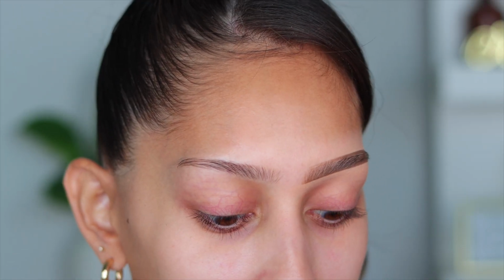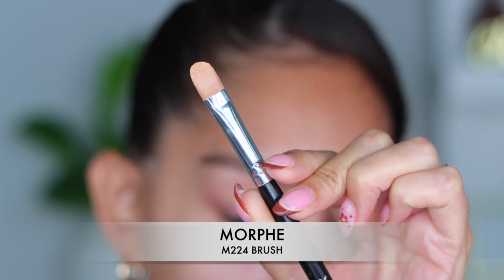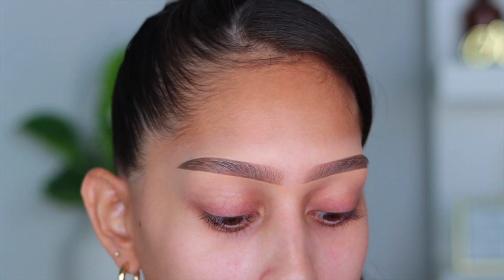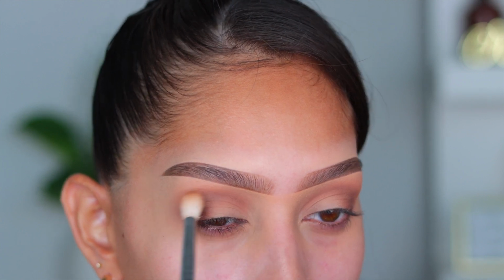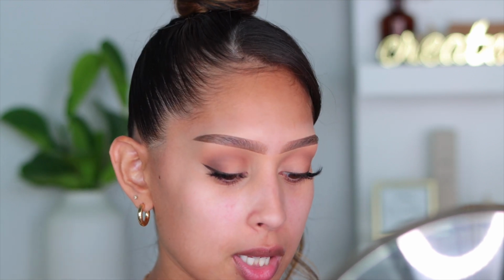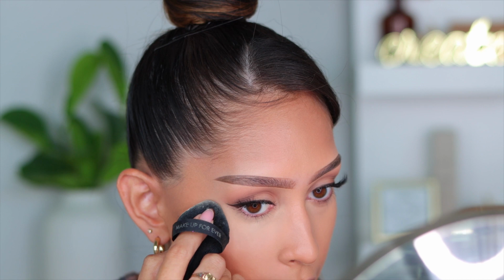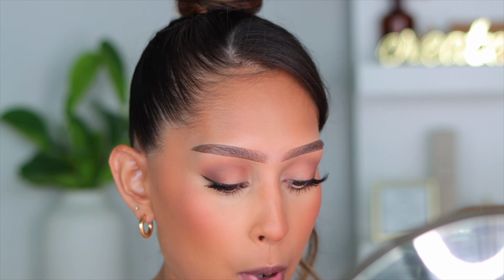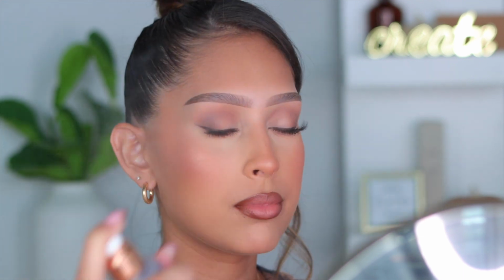CHIT CHAT GRWM| MY GO TO SOFT GLAM ✨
Hi loves ! Welcome back to another video, today's video is all about my go to soft glam look. I decided to chit chat through this one while sharing my go to techniques and of course how Ive been filling in my brows recently. I hope you all enjoy spending time with me ❤️

Wanting to become a Content Creator ??

PRODUCTS USED:
BROWS:
GOT2B HAIR GEL
BENEFIT PRECISELY MY BROW PENCIL (3.5)
NARS SOFT MATTE COMPLETE CONCEALER (MACADAMIA)
REFY BROW SCUPLT

EYES:
TOO FACED BORN THIS WAY CONCEALER (LIGHT BEIGE)
NATASHA DENONA GLAM FACE PALETTE
TRESLUCE BEAUTY LIQUID LINER (TIERRA)
TOO FACED KILLER LINER (KILLER CASHMERE)

COMPLEXION:
HUDA BEAUTY WATER JELLY PRIMER
PATRICK TA MAJOR DIMENSION CREAM & POWDER DUO
FENTY BEAUTY MATCH STIX (MOCHA)
NARS RADIANT CREAMY CONCEALER (CUSTARD)
COLLAB SET THE STAGE POWDER
COLOURPOP PRETTY FRESH POWDER (MEDIUM 11)
JOUER HYDRATE + SET POWDER (TAN)
DANESSA MYRICKS LIP & CHEEK PALETTE (DEW IT FLIRTY)
KVD VEGAN BEAUTY BLUSH (HONEYSUCKLE)
LYS BEAUTY HIGHLIGHTER (BRAVE)

LIPS:
ILMAKIAGE X CARLI BYBEL LIP LINER (LUNA)
FENTY BEAUTY LIPSTICK (MOTHA LUVA)
SEPHORA COLLECTION LIP CREAM (32)